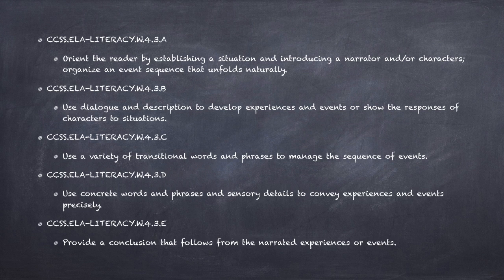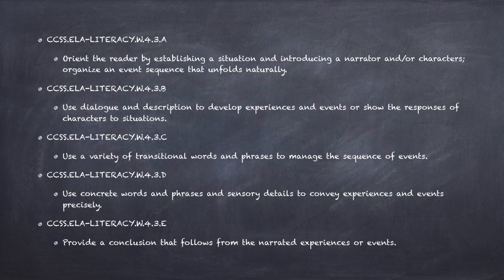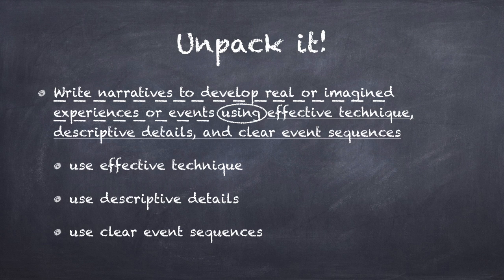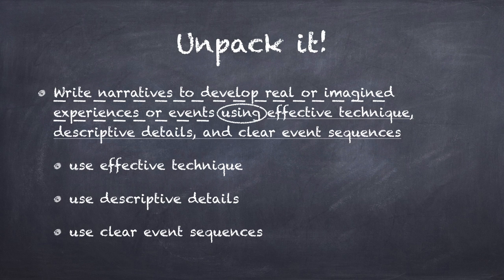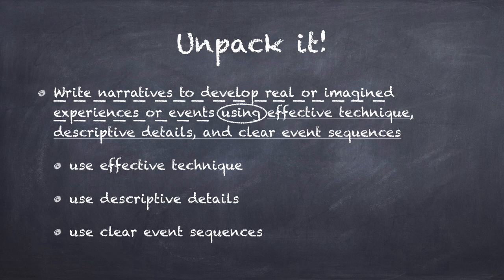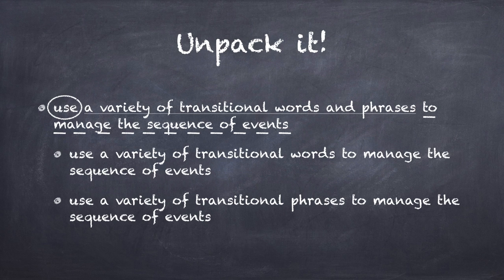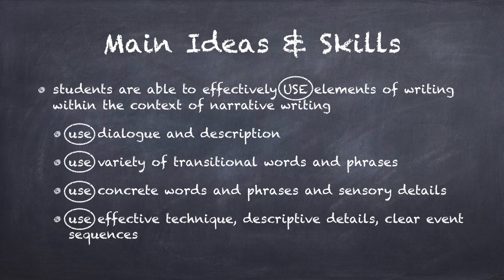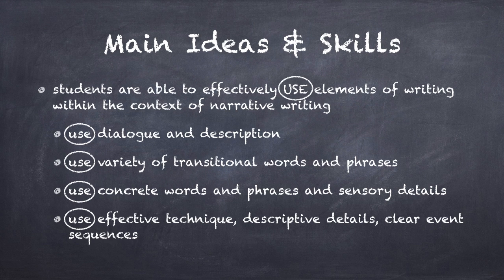Unpacking Standards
This video is about Unpacking Standards